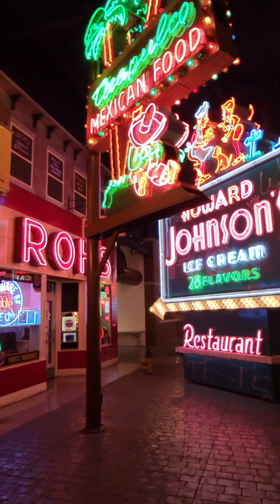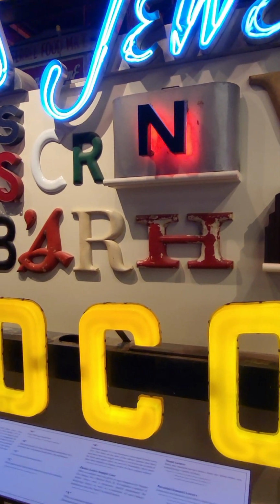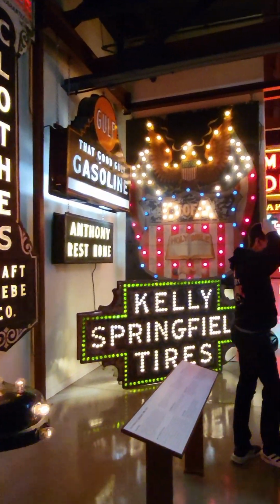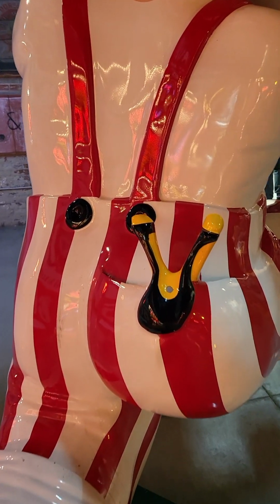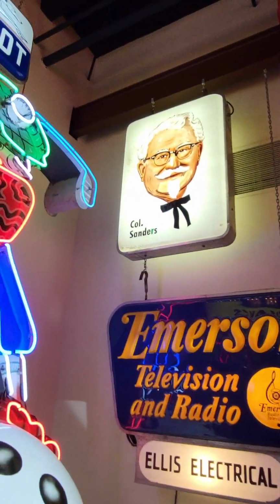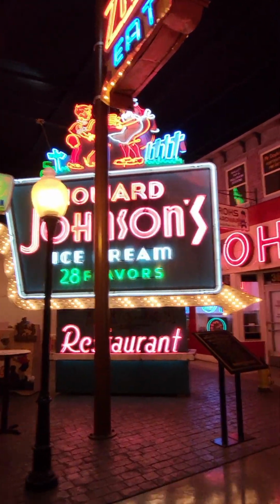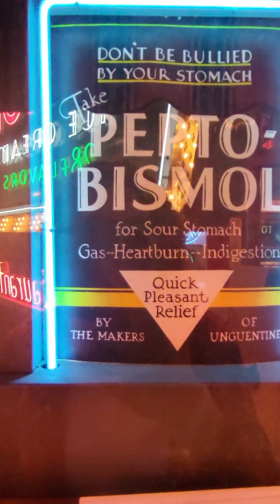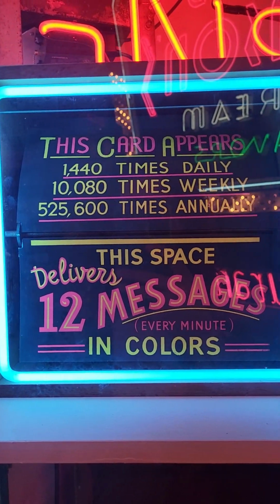Monday Marketing Moment: The American Sign Museum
Looking for an extraordinary experience? Marketer or not, the American Sign Museum is a must-stop!

On this week's MondayMarketingMoment, we are taking a tour of the American Sign Museum, where you will see over 200 years of sign-making and advertising history. From hand-painted gems to neon wonders, each sign tells a story.

Want to visit the American Sign Museum in Cincinnati, OH?

Have your ever been to the American Sign Museum? What's your favorite sign?